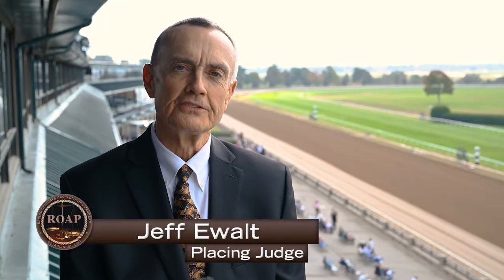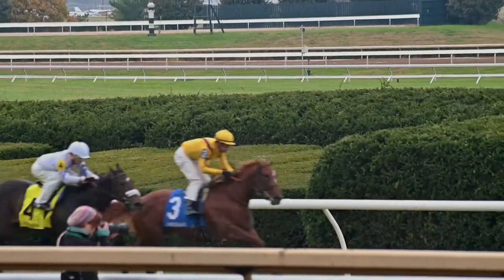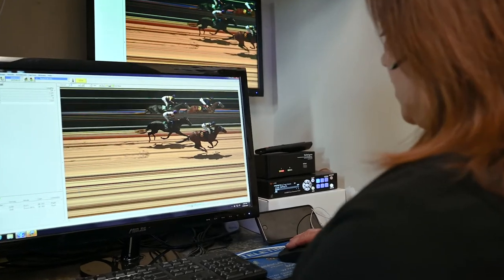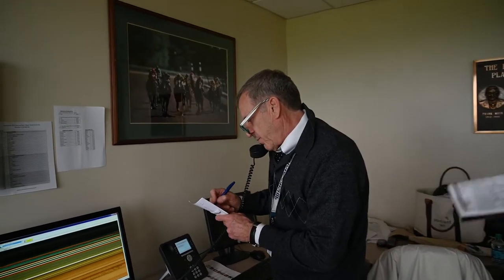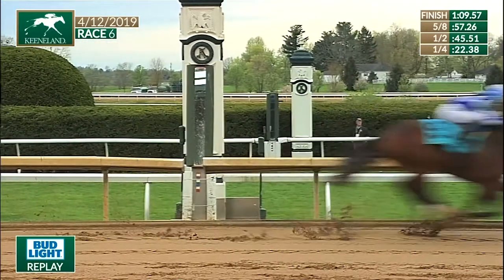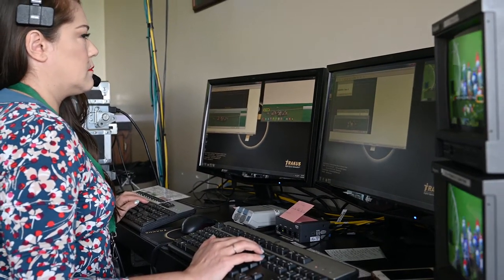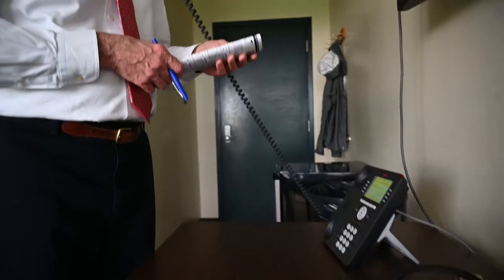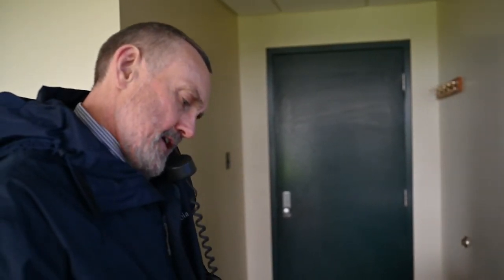Placing Judge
Learn about the day to day responsibilities of a Placing Judge